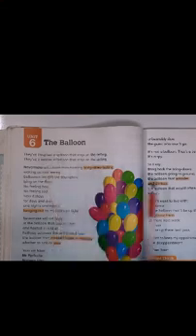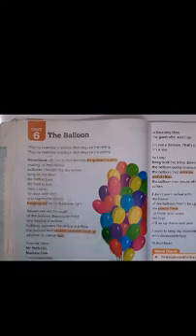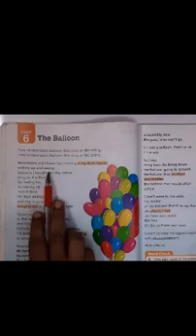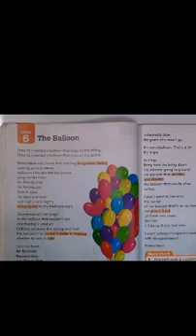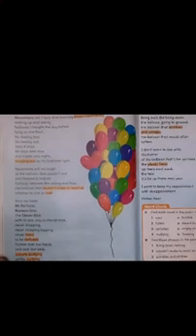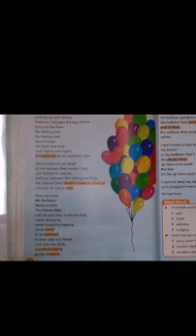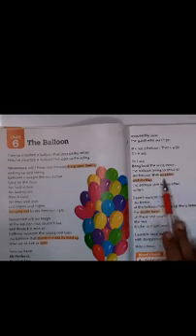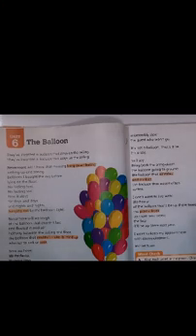Grade 5 English 26.10.20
The Balloon